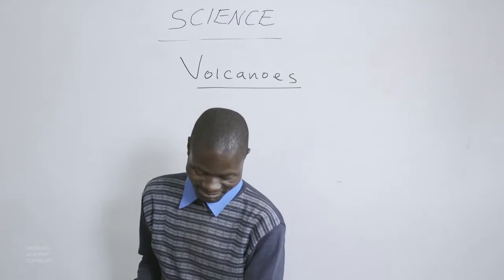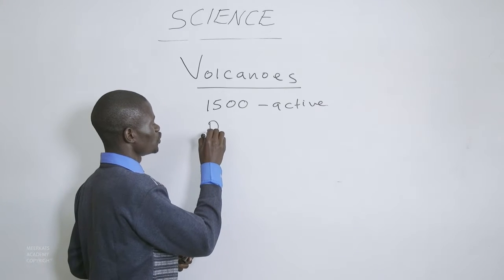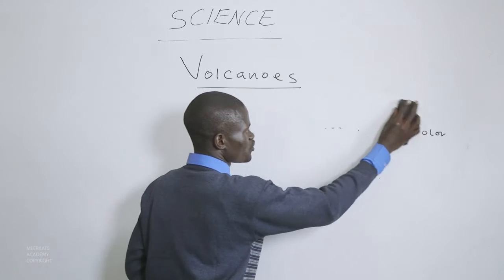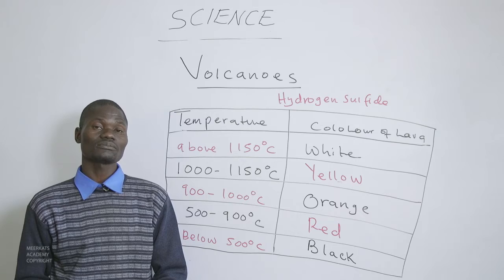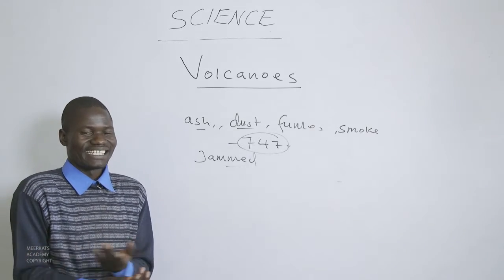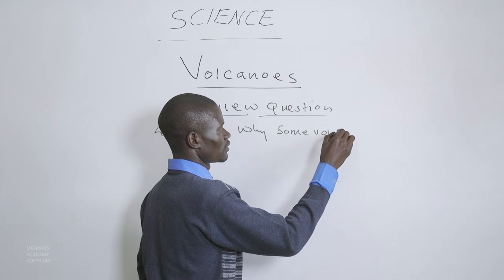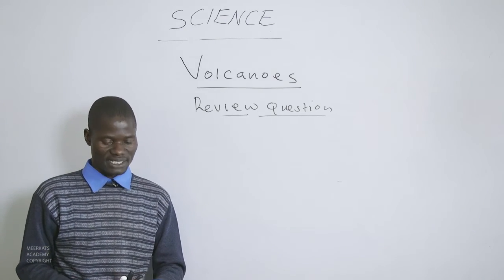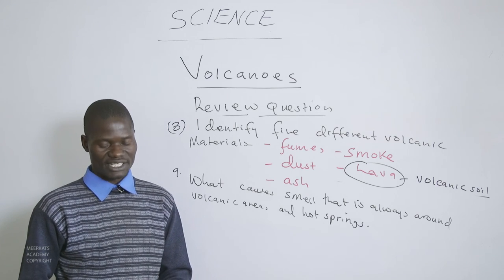210 Mr Juma Moses Volcanoes SCIENCE YEAR 9